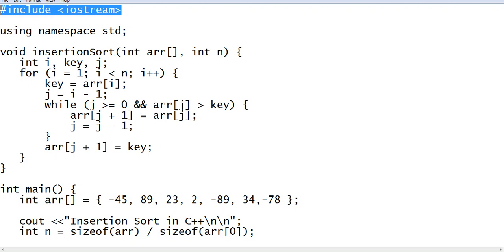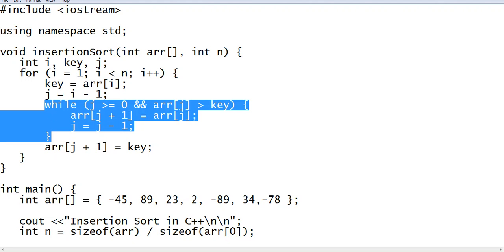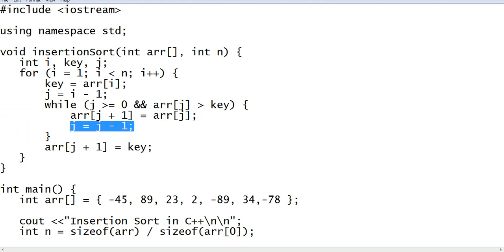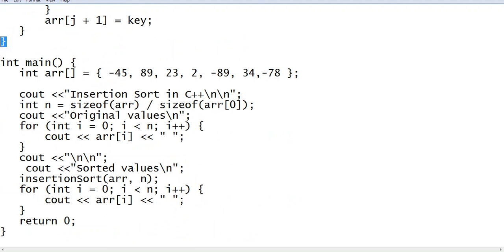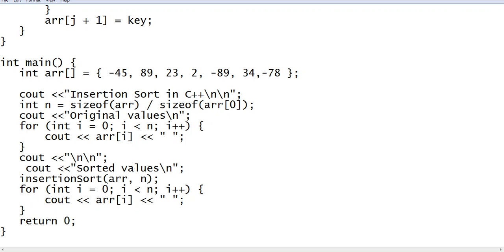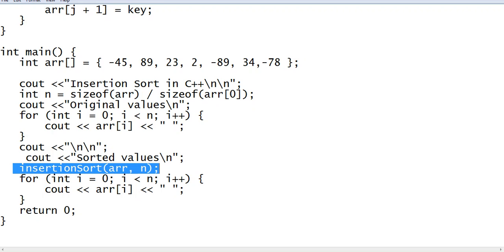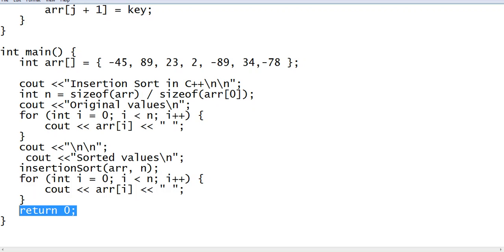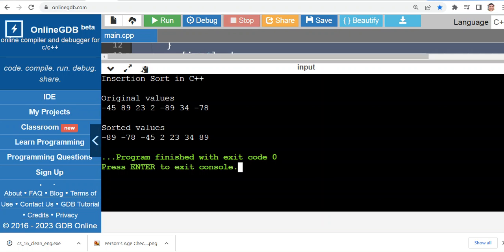Insertion Sort in C++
A program written in C++ that demonstrate the concept of insertion algorithm.

GCash Account

Jake Pomperada